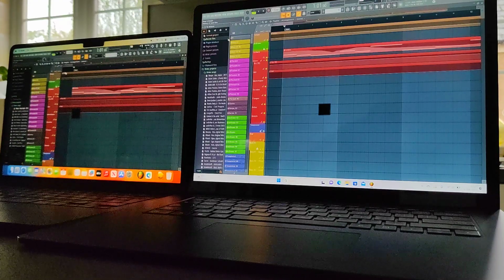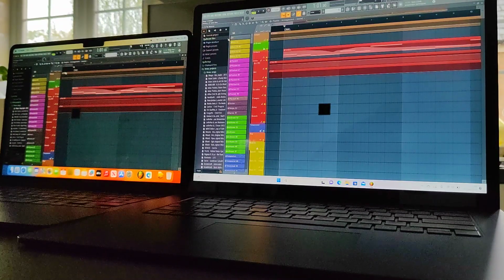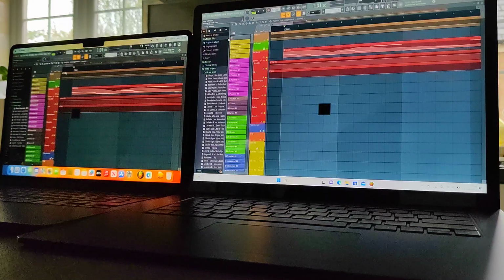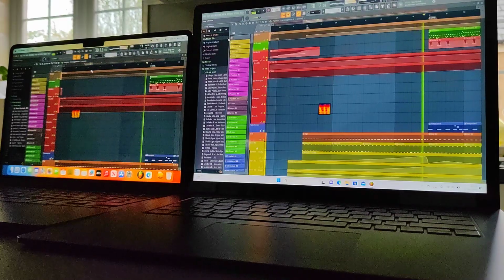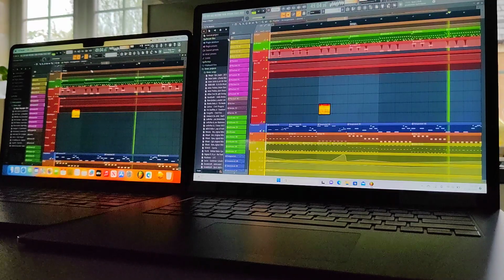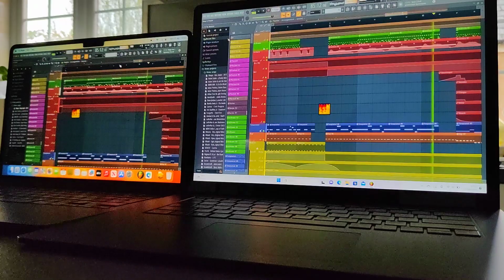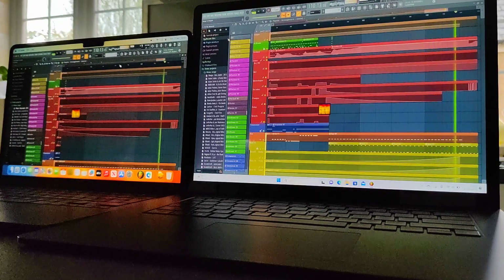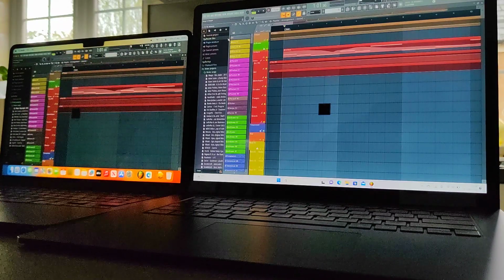FL Studio - Apple Macbook Air M2 vs (older) Surface Laptop 4 i7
Basic performance Test using FL Studio 21 CPU metering:  Apple Macbook Air - M2, 8GB, Ventura O/S VS Surface Laptop 4 - 11th gen i7, 32GB, Windows 11